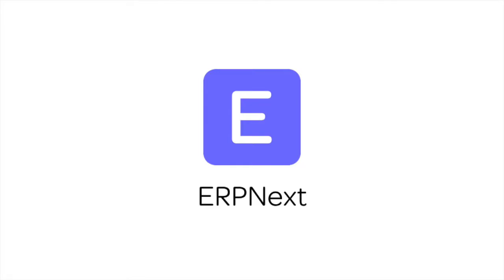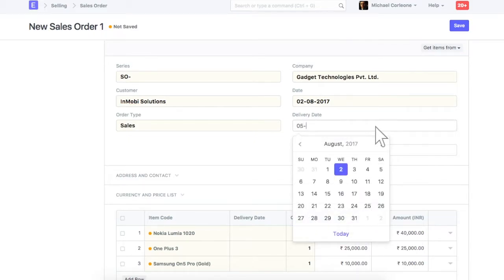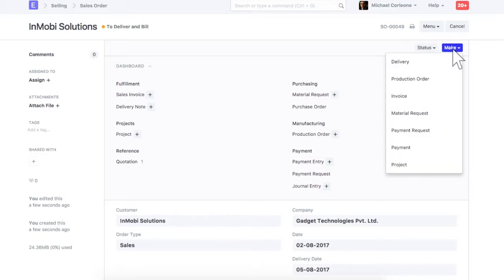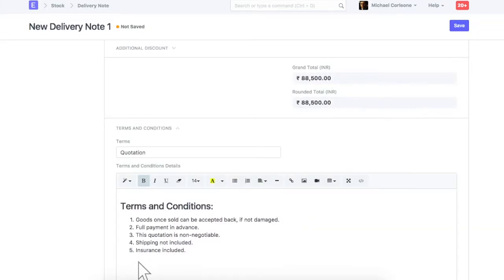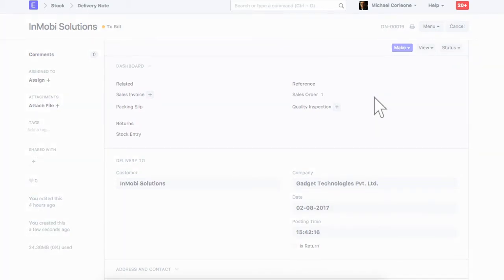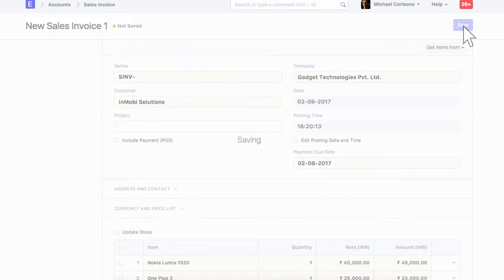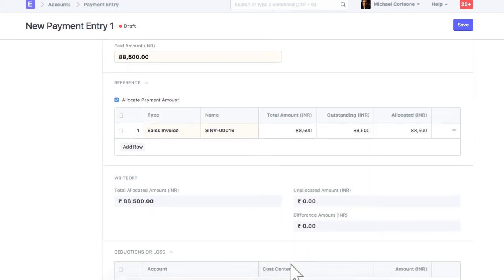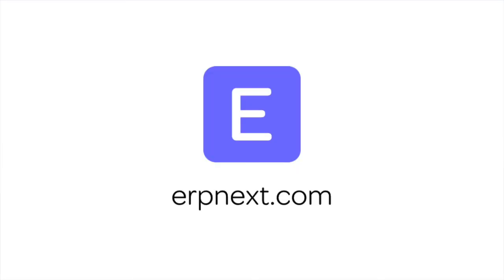ERPNext - Sales Cycle (Sales Order - Delivery Note - Sales Invoice - Payment)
In this tutorial, we will learn how to create transactions related to sales cycle like Sales Order, Delivery Note, Sales Invoice and Payment Entry.